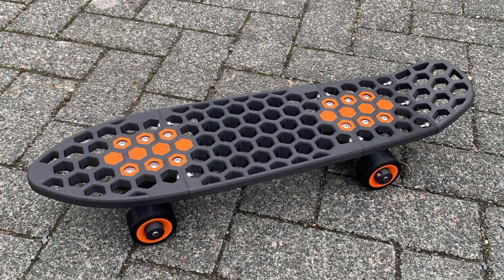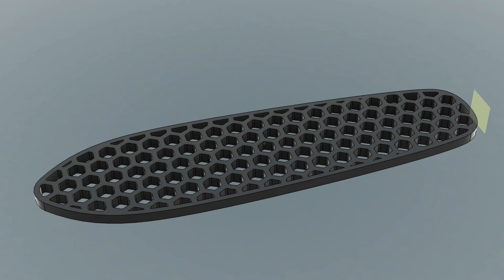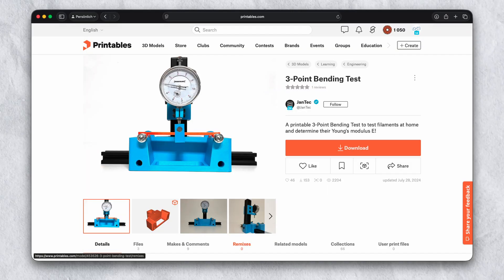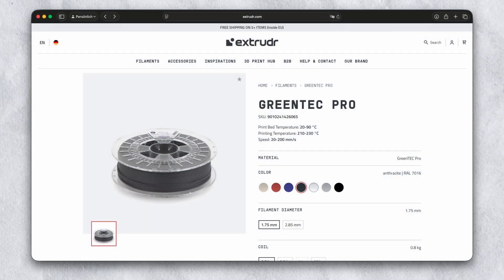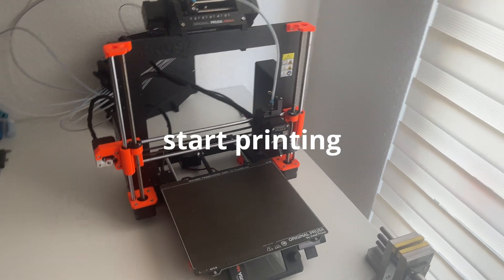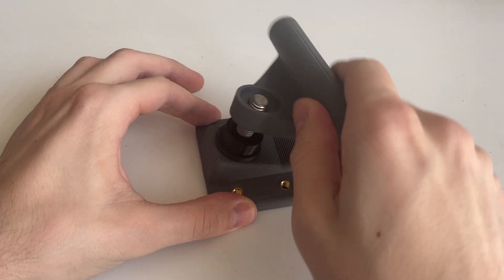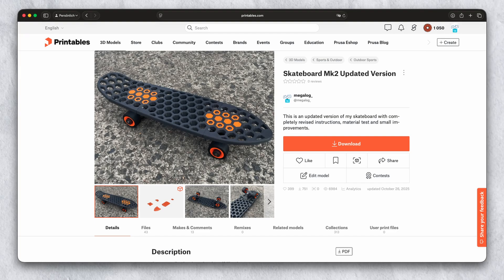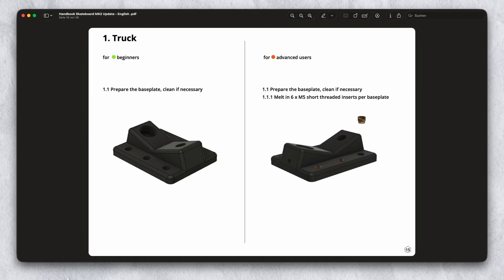Can You 3D Print a Skateboard?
Can you 3D print a skateboard? Will it hold up? And can you actually ride it?
But how do you print a skateboard that is much larger than a normal 3D printer? Which filament is stiff enough for this? And which print settings are best?
To do this, I built countless prototypes and spent hundreds of hours 3D printing.

If you want to print your own skateboard, you can find all the files and instructions here:

megalog_